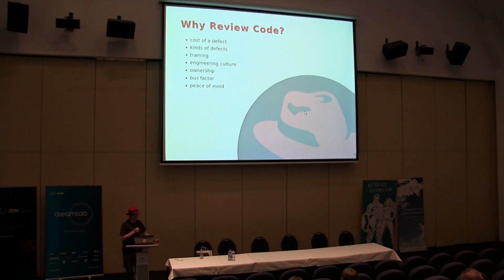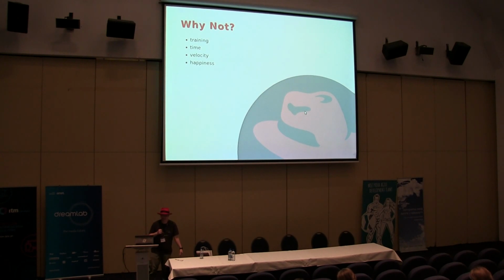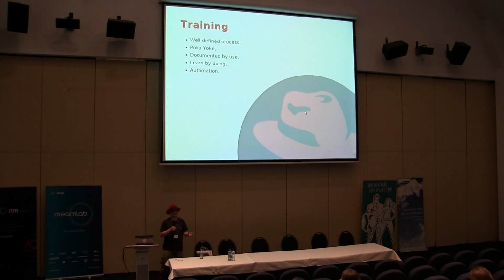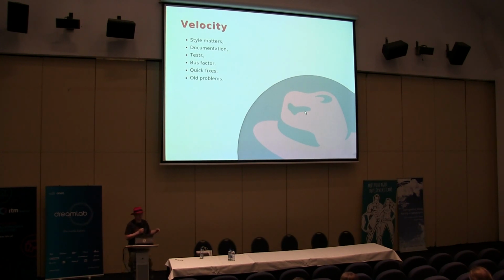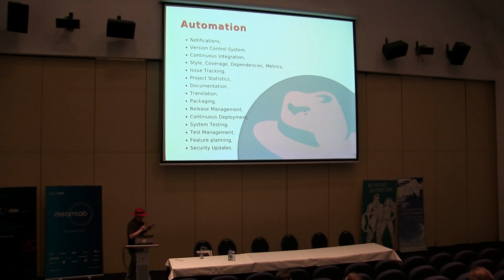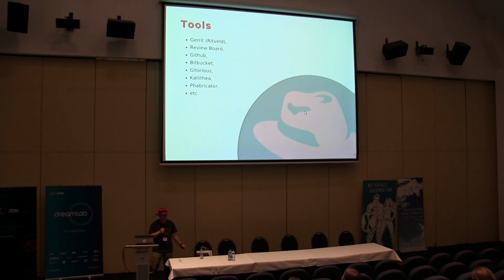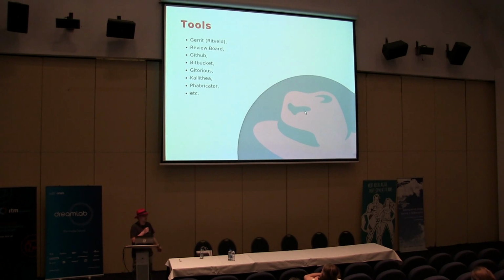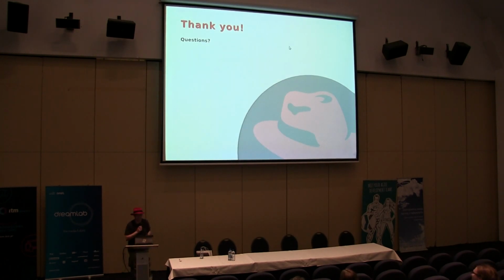PyCon PL 2015: Radomir Dopieralski "Why do you need a code review system?"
Code review is the single best practice you can introduce in your project that will tremendously improve both the quality of code and the competency of your team. But there are easier and harder ways of doing code review. The author will attempt to convince you that while sending the patches for review by e-mail or attaching them to issue reports on the bug tracker may somehow work, you will get much better results using dedicated software, even when the available options are not that great.